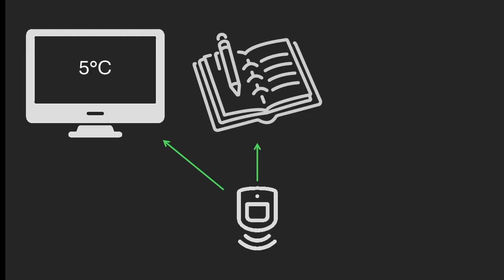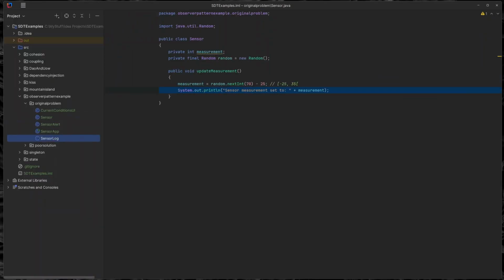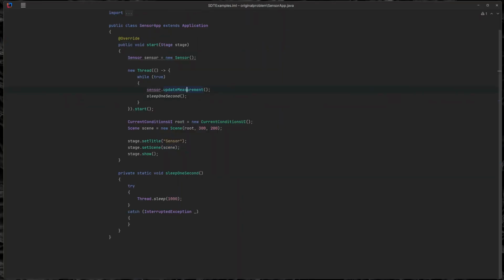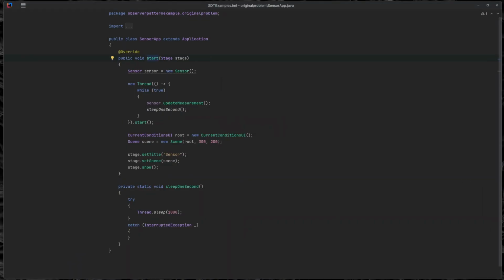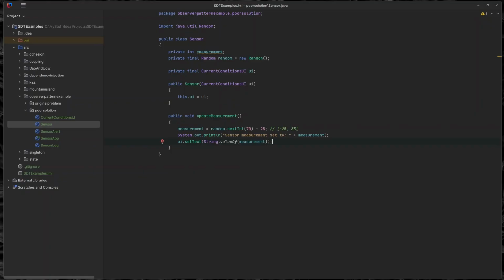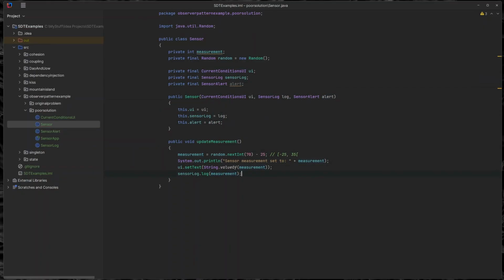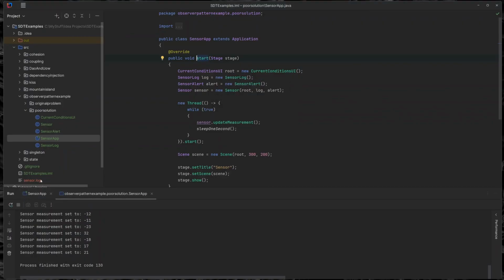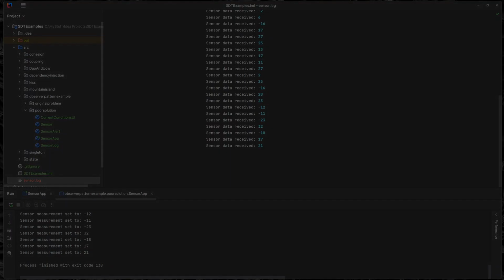Exploring the Observer design pattern in Java, part 1 - The Problem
The first video in a series about the Observer Design Pattern in Java. Here we just explore the problem, the pattern is trying to solve.